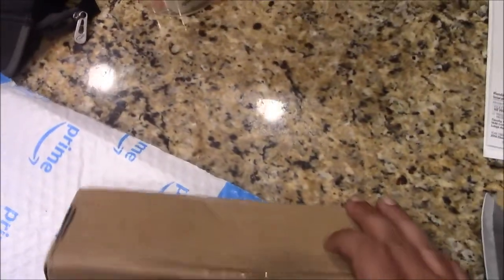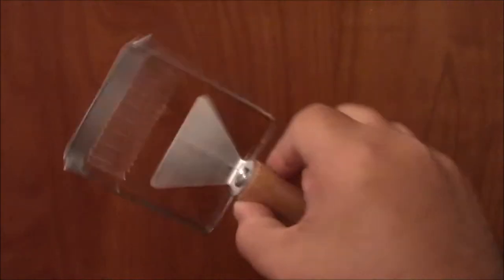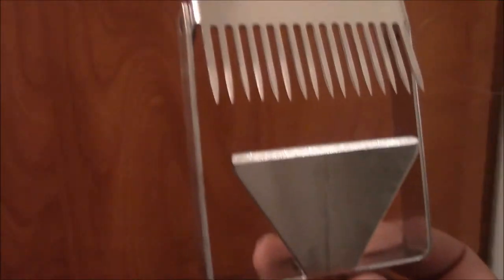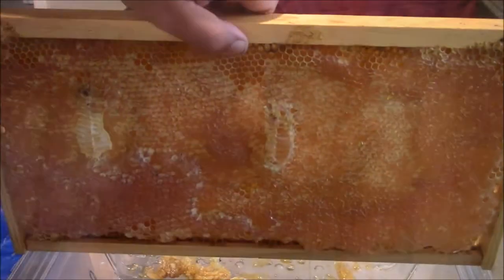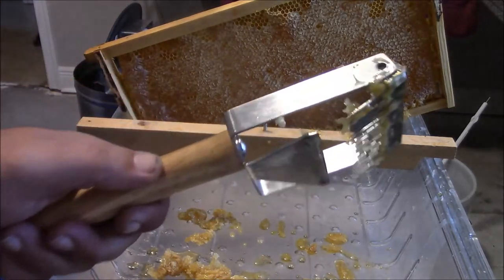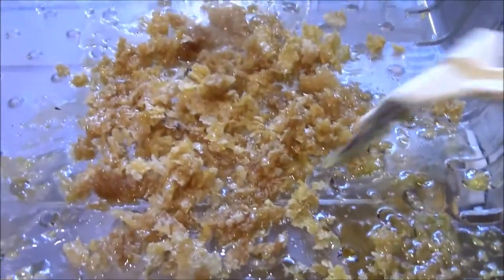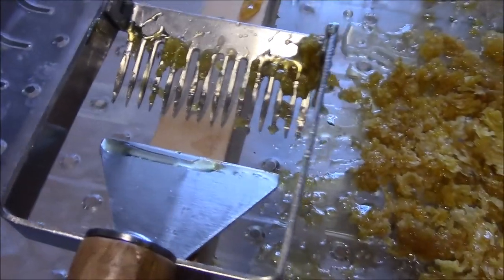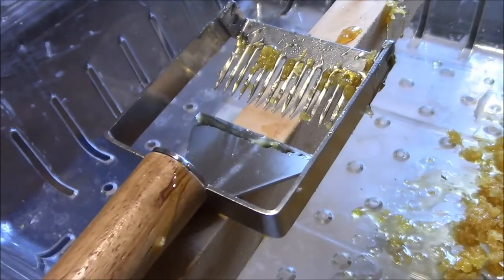Honey Decaping Tool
Un Boxing And Demonstrating the use of a new tool used to remove the wax cappings from honey frames.